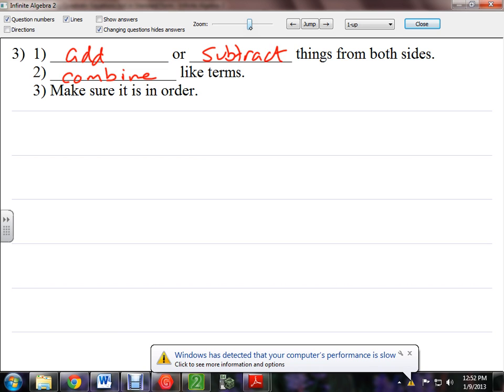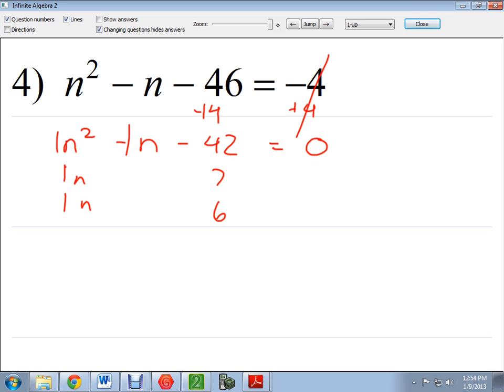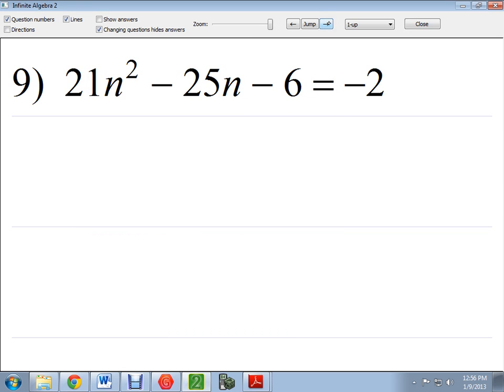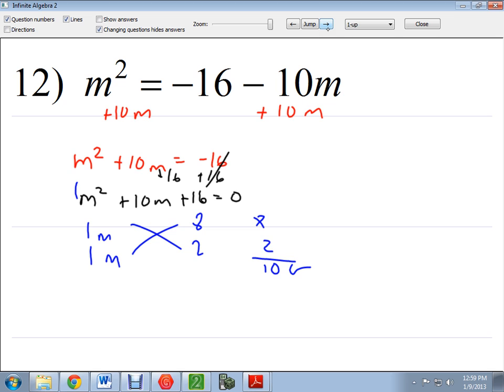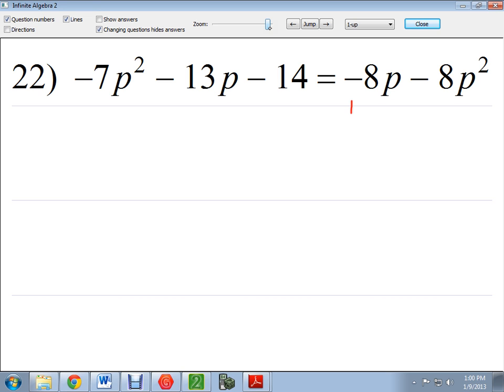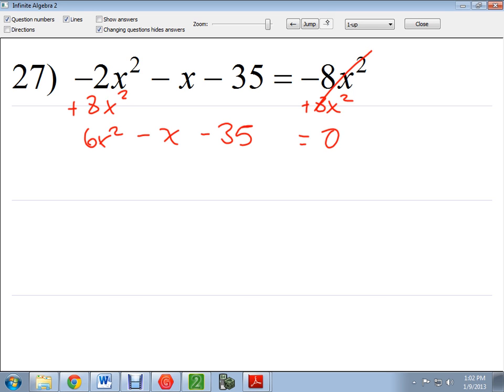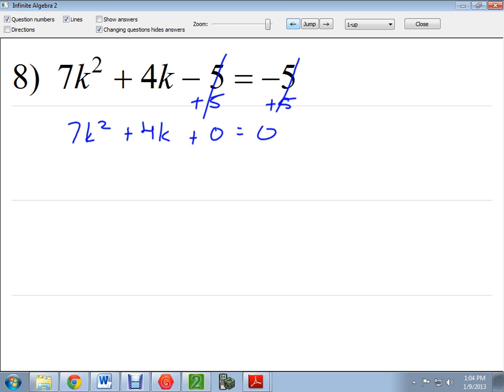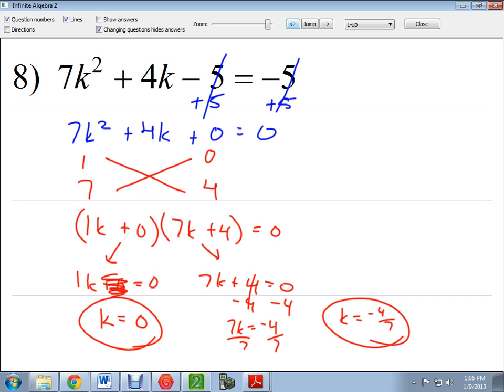Factoring Equations Not in Standard Form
Factoring Quadratic Equations not in Standard Form